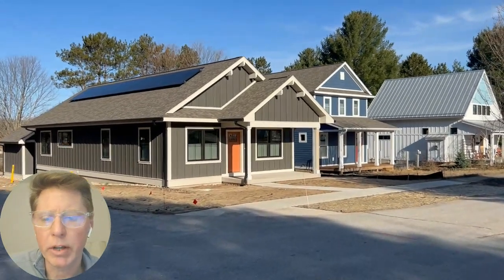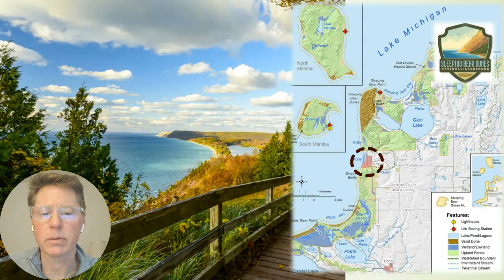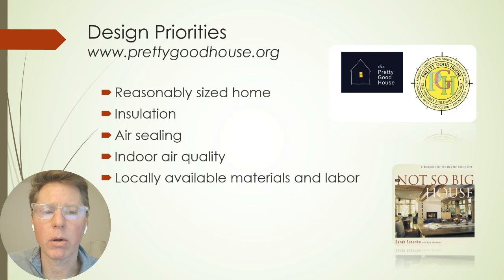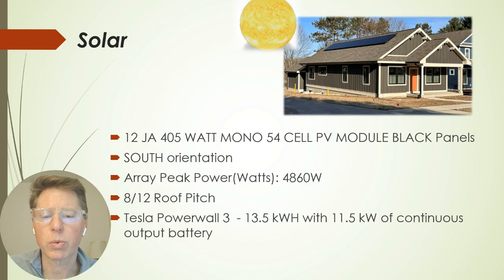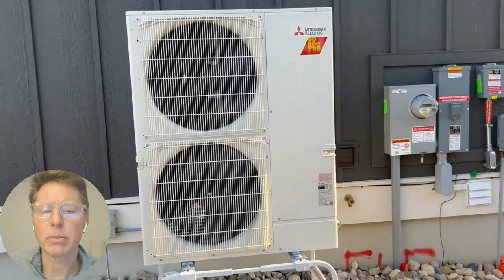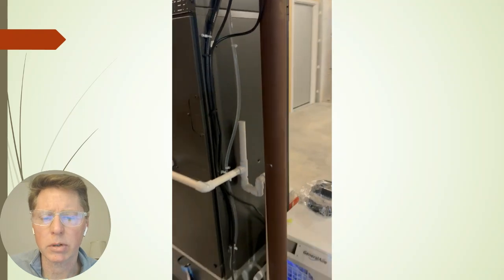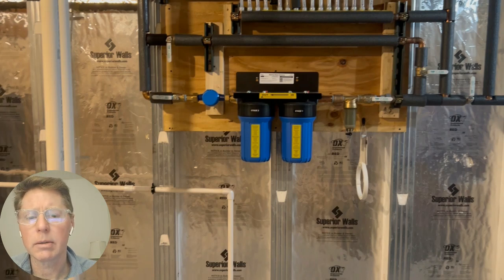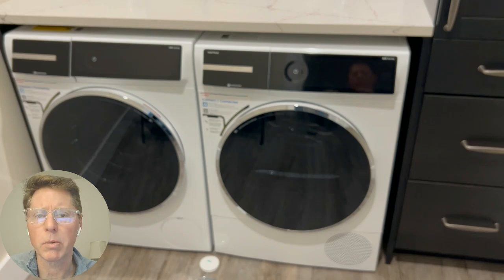Tour the GreenStar Silver Certified All-Electric Solar Empire House v2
GHI member Larry Bridge takes on a tour of the newly constructed home in Empire, MI. Read more about how this project achieved GreenStar Homes Silver Certification, DOE Zero Energy Ready, and EPA Indoor Air Plus Certifications.  What are the features of this home, and what can you learn about your new home or renovation project? Please drop questions for Larry in the comments too!

(Note this an updated video from a previous older version)